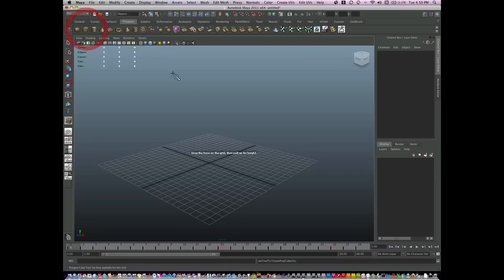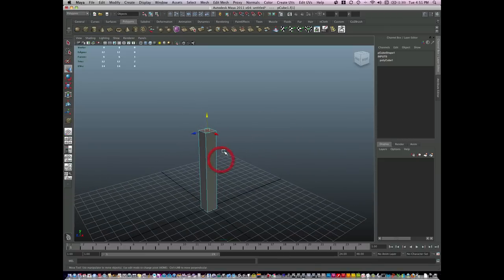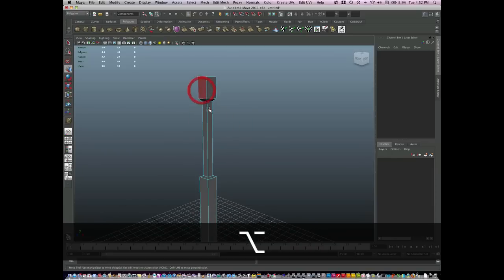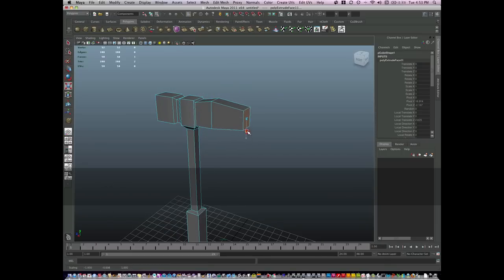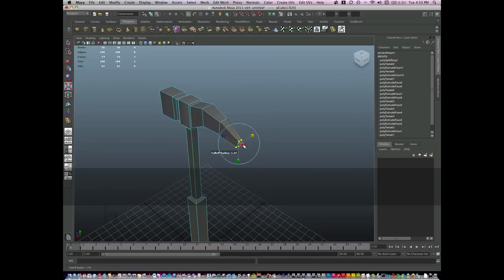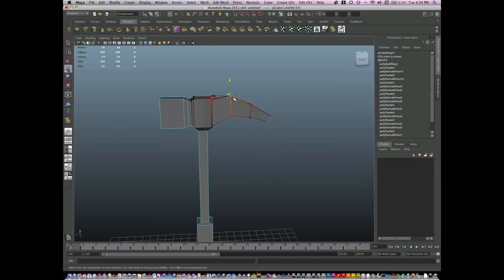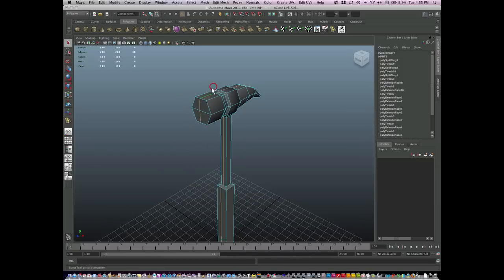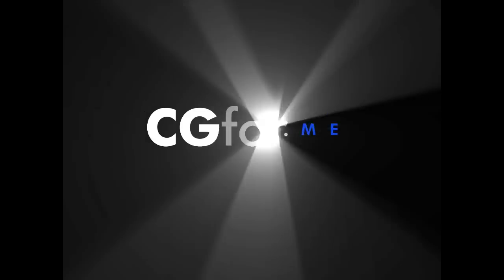0004 Maya modeling Simple Hammer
Simply your modeling process. Use of the soft select option.